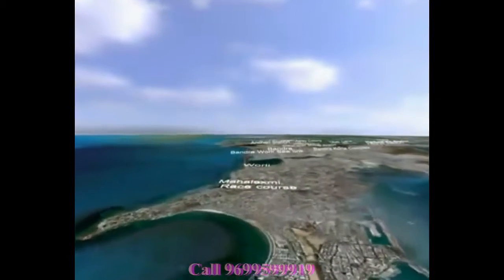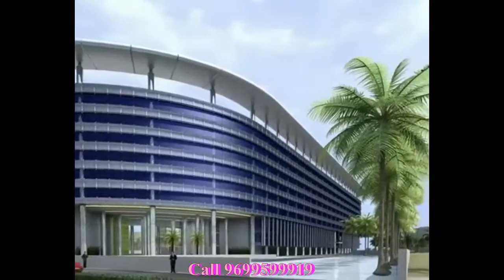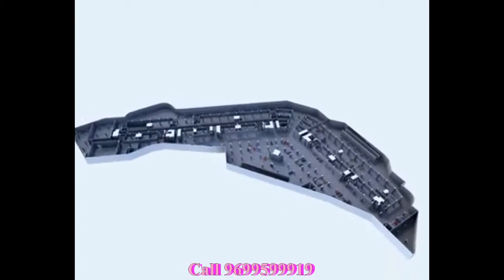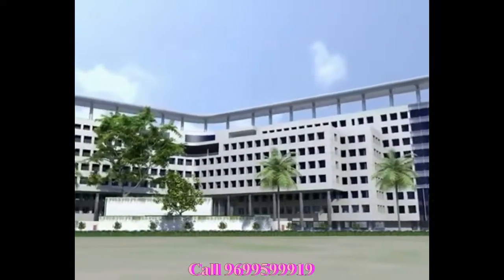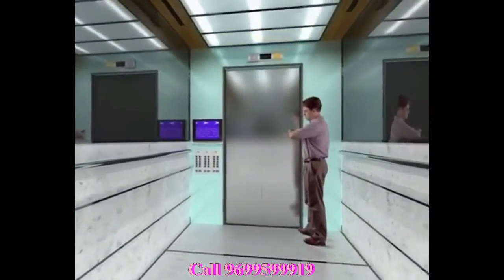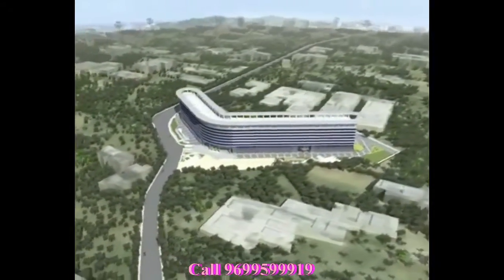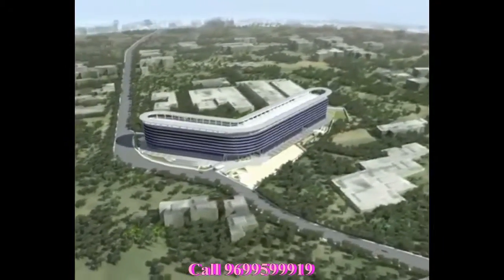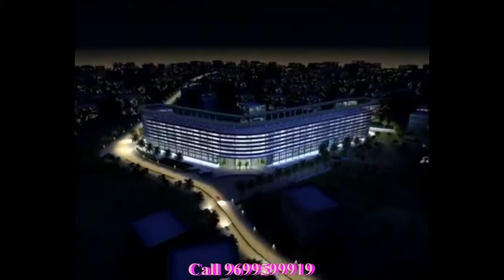Kanakia Group Kanakia Boomerang Andheri East